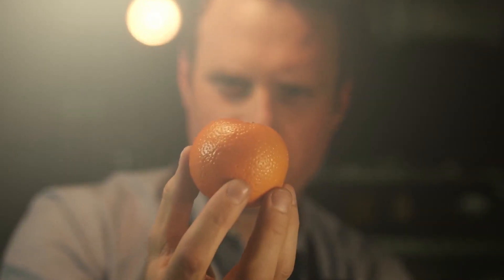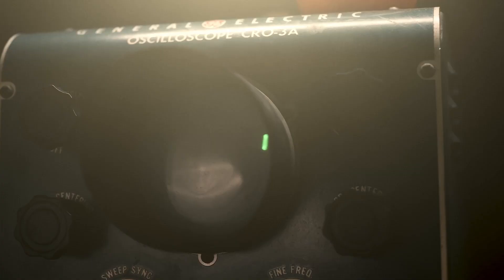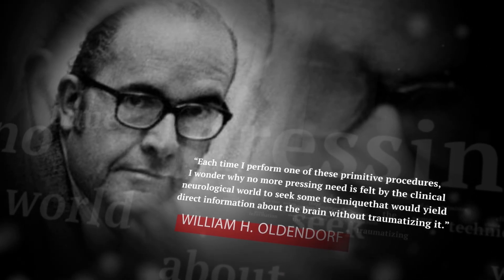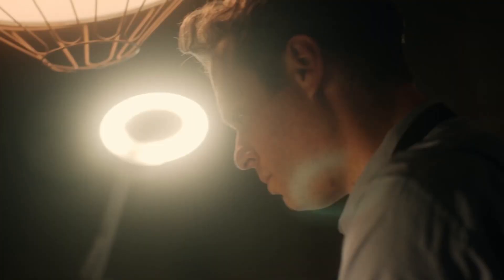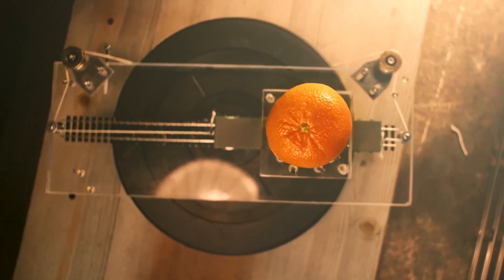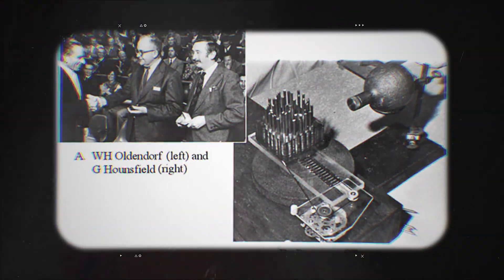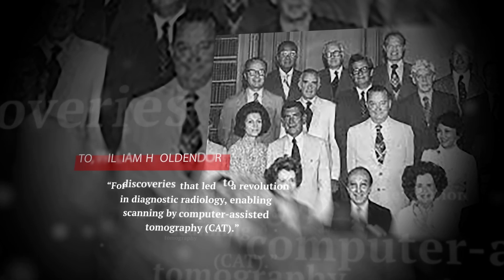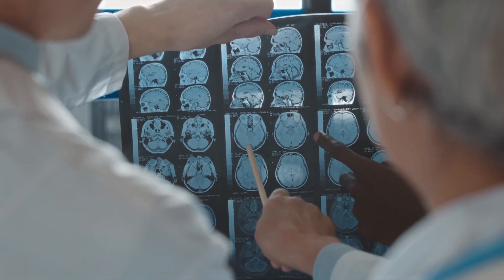VA History in Focus: The CT Scanner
VA physician and innovator Dr. William Oldendorf significantly contributed to the creation of the CT scanner. Known previously as a CAT (Computer-Assisted Tomography) scan, a CT (Computer Tomography) is used to take images of the brain, which makes it possible for a doctor to ‘see’ more of the body’s soft tissues, something not visible in ordinary X-rays.

Oldendorf built a CT scan prototype in 1961 with “an old model-railroad track” among other materials in his garage. In 1963 he received a patent for his idea. His research was groundbreaking, and allowed patients, many of them Veterans whom Dr. Oldendorf treated at the Los Angeles VA Hospital, to be evaluated for brain tumors and injuries. He later won the prestigious Lasker Award in 1975 for his work.

For more on the CT scanner Oldendorf developed, check out the VAHistory in 100 Objects entry